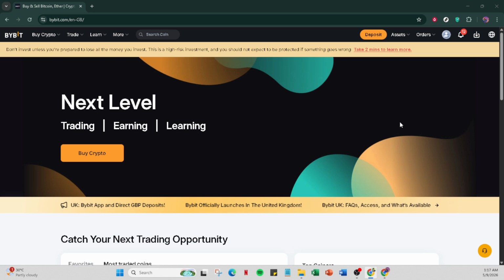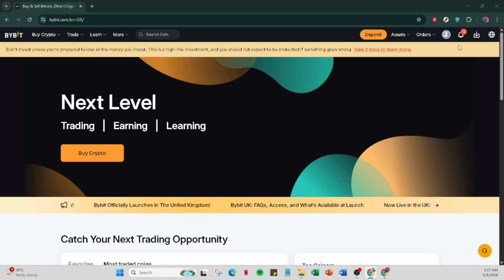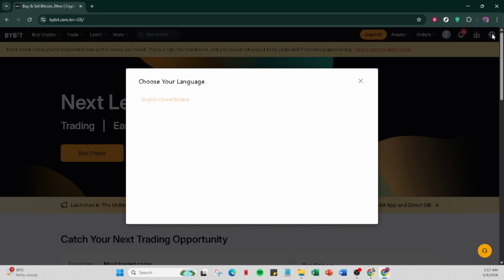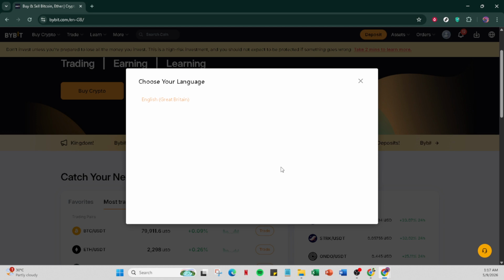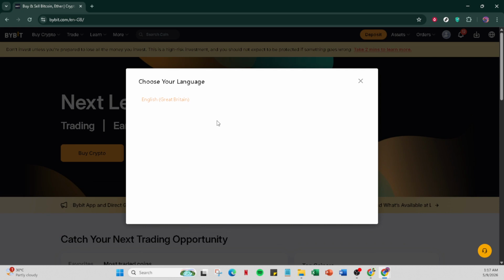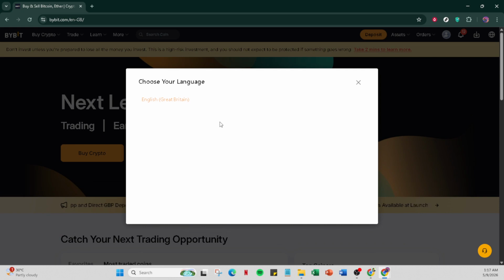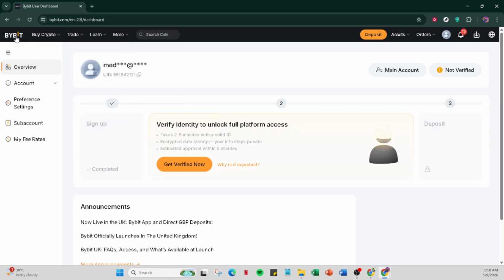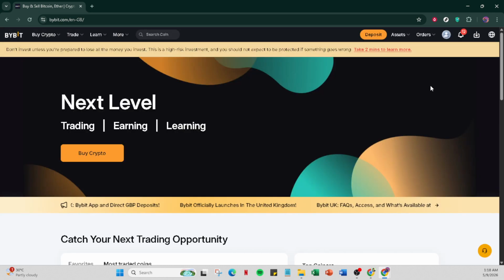How to Change Language on Bybit [2026 Guide]